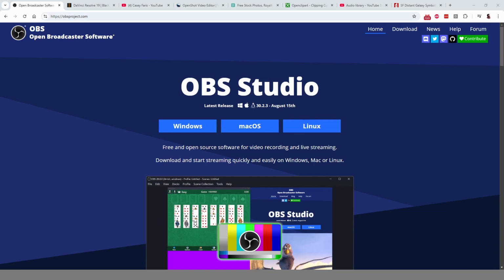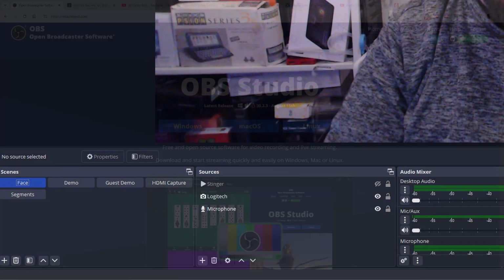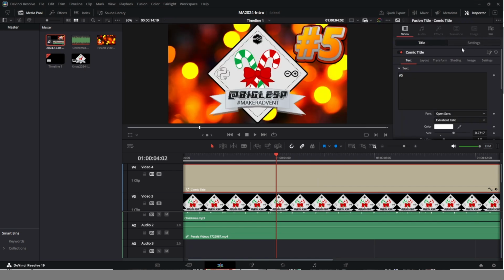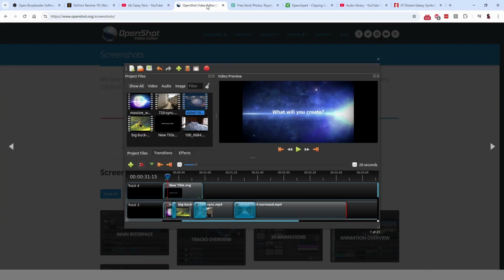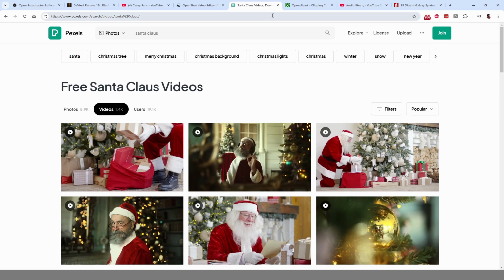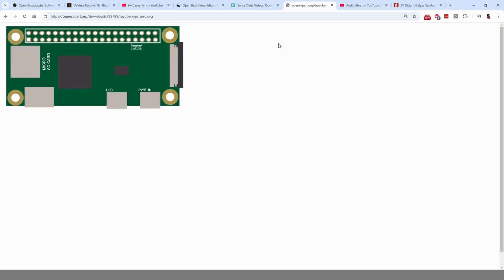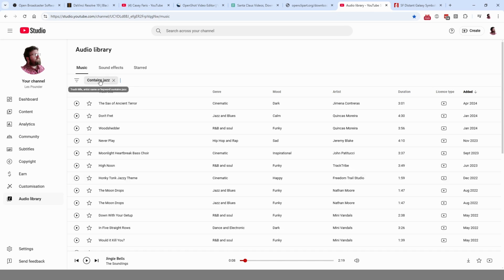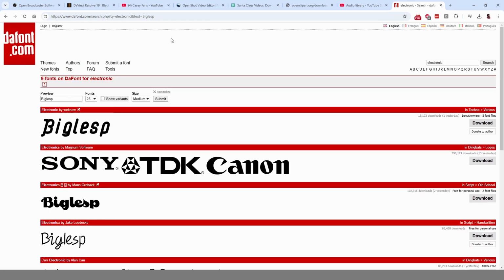Maker Advent 2024 Day Six: Behind the Scenes of Maker Advent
Day six of Maker Advent and today I show you how I create an episode of Maker Advent using nothing but free tools and resources.

I start with recording the video and audio via OBS

Then I edit the video together using the free version of DaVinci Resolve.

I started out with OpenShot video editing software, which works on Windows, Linux and Mac

If I need stock video or photos, I use

Log in to YouTube and it  should be in "Your Channel"